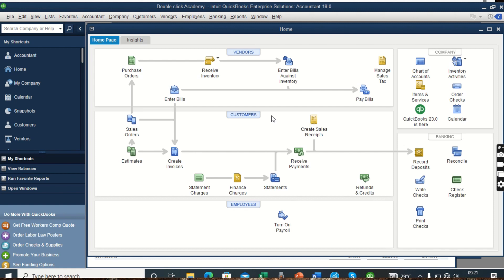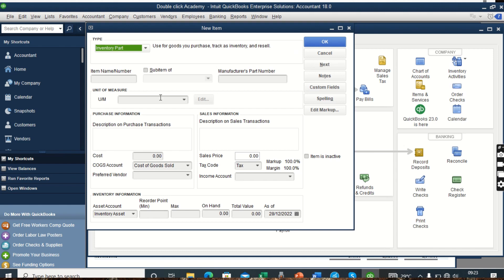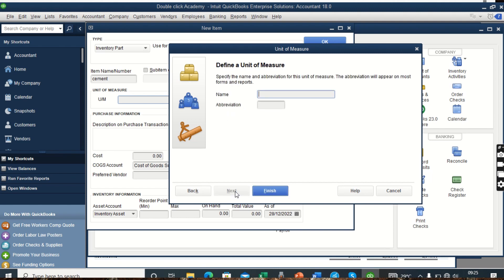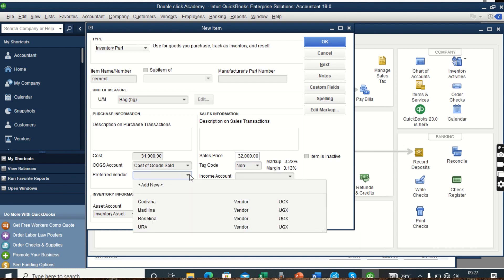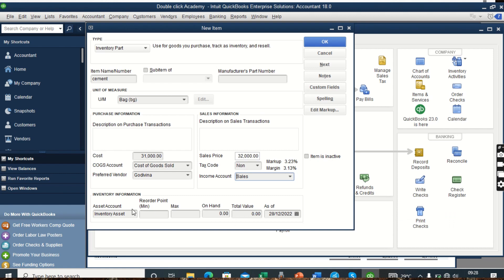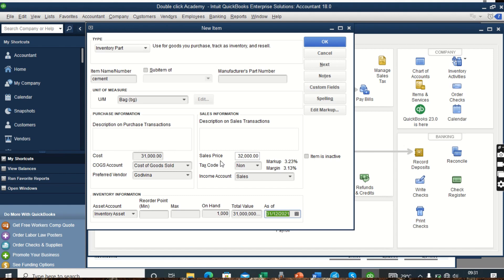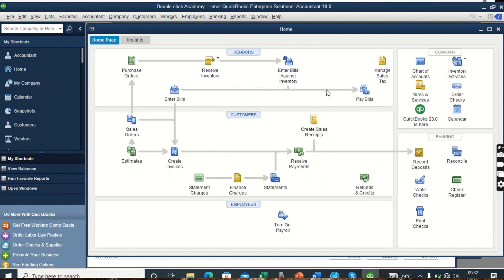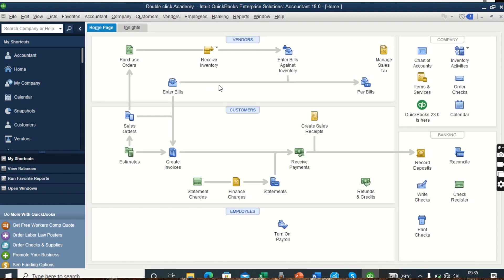Entering Inventory in QuickBooks Desktop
Introduces learners into how to enter stock/ inventory into QuickBooks for proper business management.